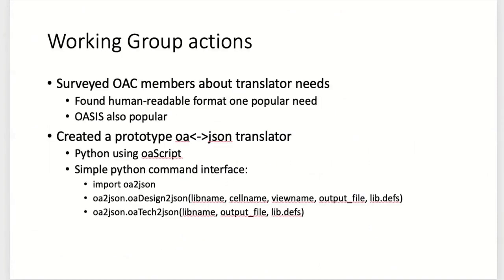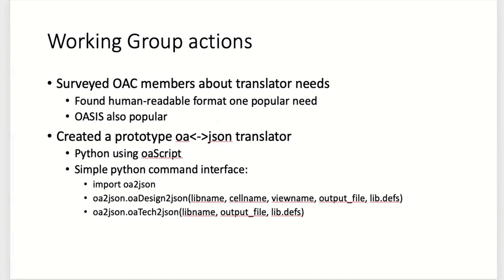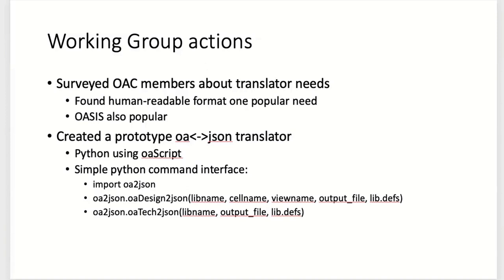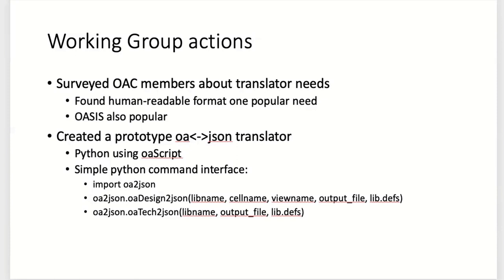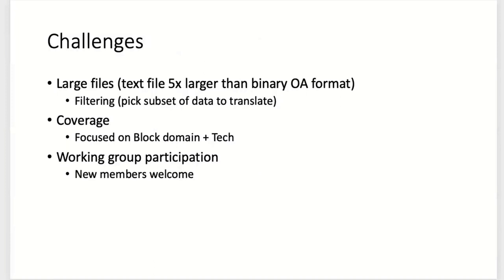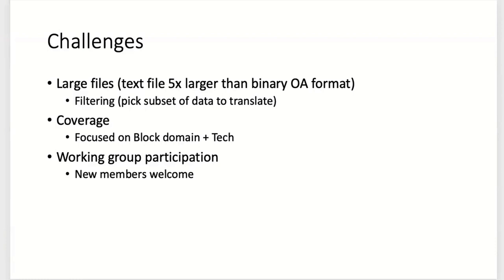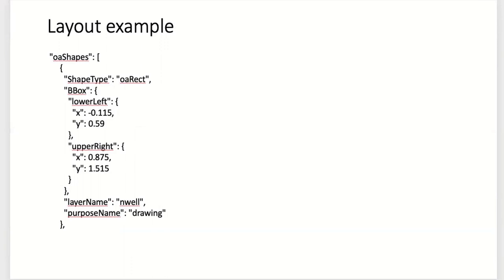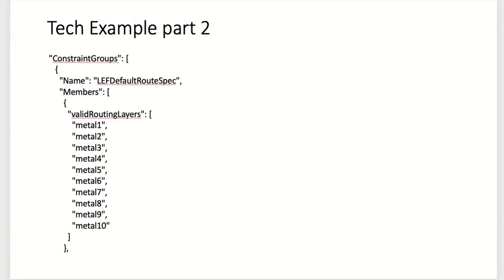How an OpenAccess Workgroup developed the JSON Translator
Jeff Wilson, IBM, presents how the OpenAccess Translator workgroup developed an OpenAccess to/from JSON translator